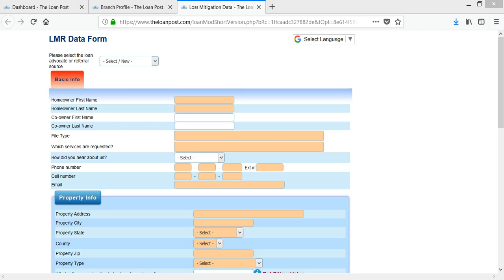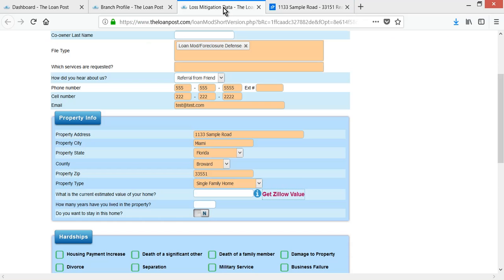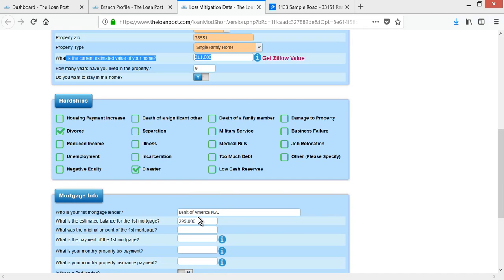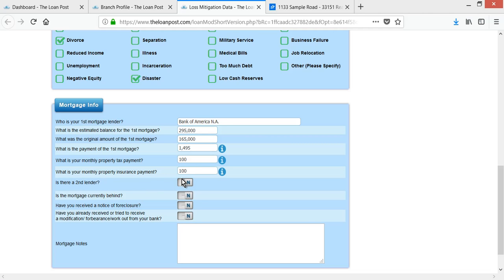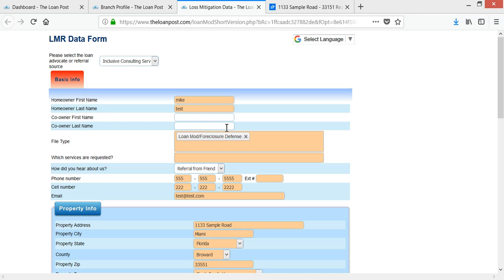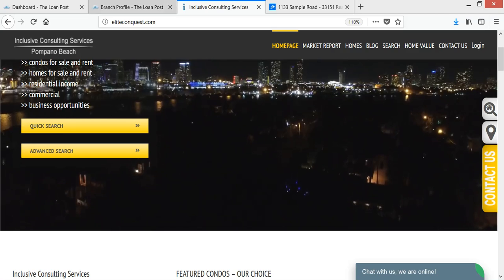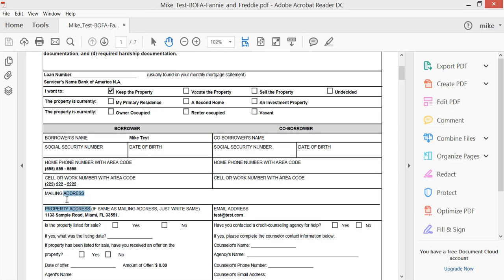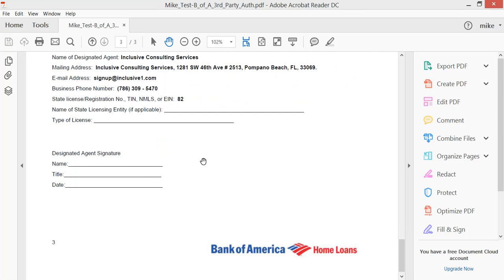Loan Modification- No attorney needed- Do it yourself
So you have fallen behind on the mortgage payments. What do you do now?
1. Hire an expensive attorney.(If you can afford an one)
2. Ask your bank for help.(Good luck with that if you do not know what to say to the person on the other end of the phone when you call the bank to ask for help)
3. Get fed up and give up.
Here is the solution for all of your concerns